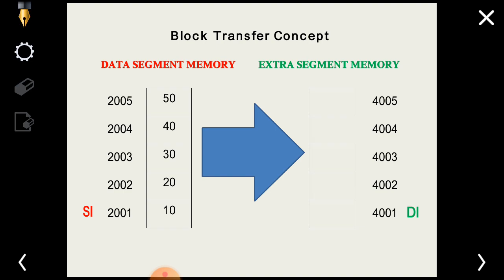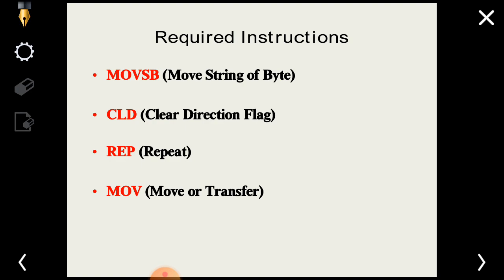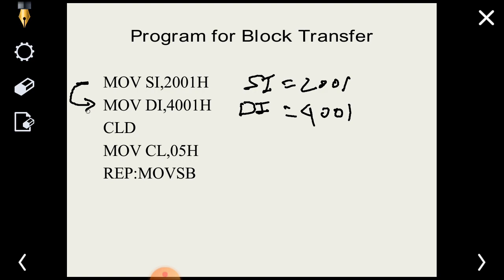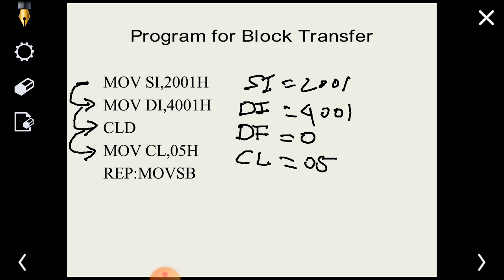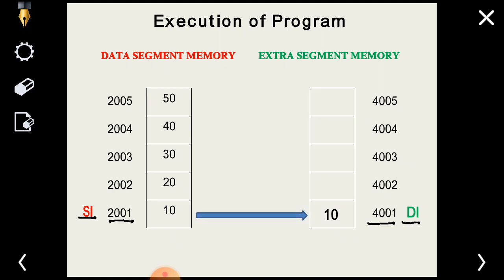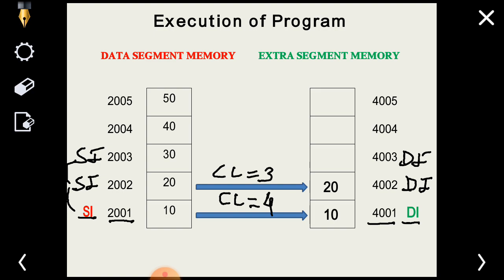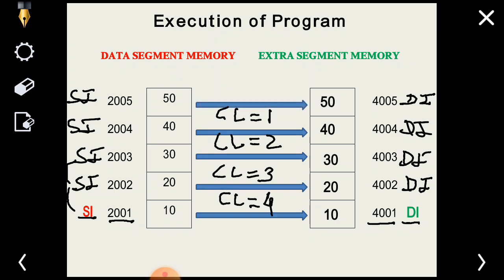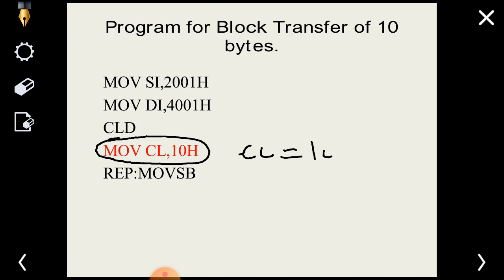Block Transfer Program of 8086